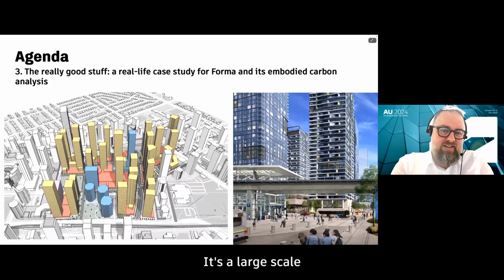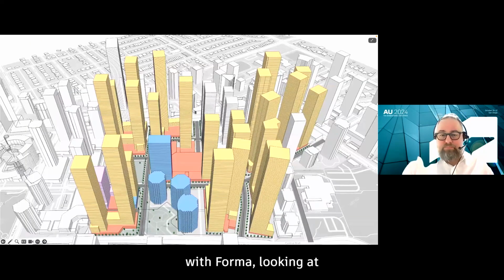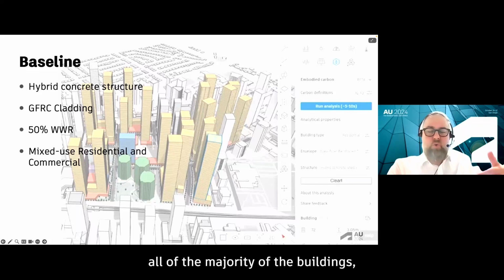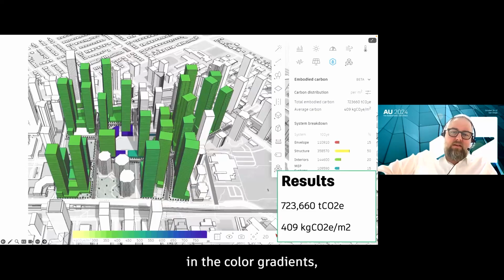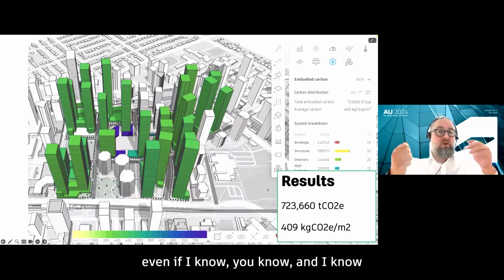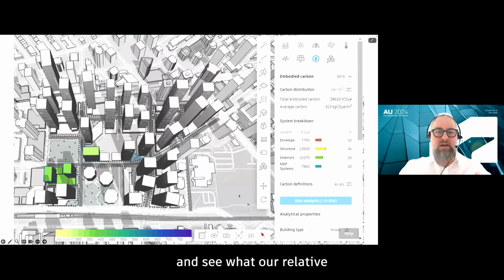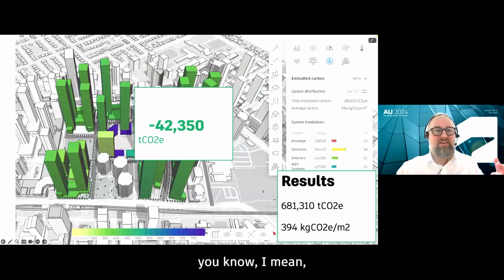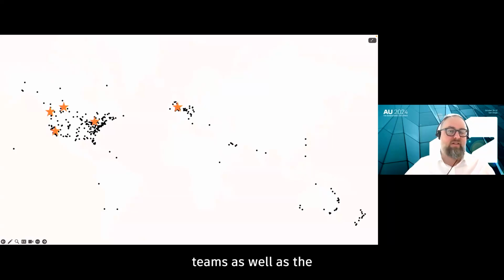Stantec + Forma Concept to Carbon: Early Design Insights with AI and Autodesk Forma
This case study featured in an AU2024 class will showcase Autodesk Forma's AI-based embodied carbon analysis, built in collaboration with EHDD, examining real-life use cases by Stantec practitioners to evaluate embodied carbon at the earliest stages of design.